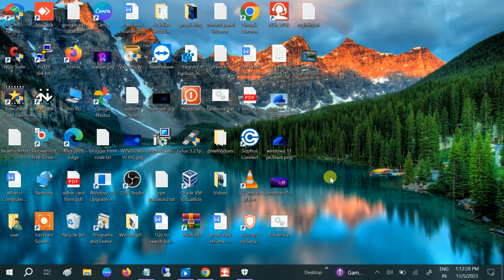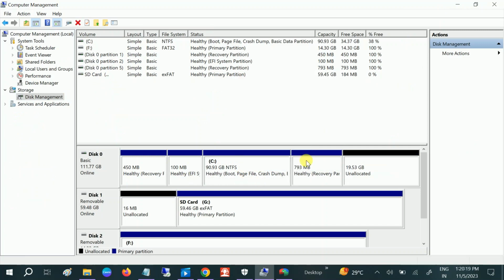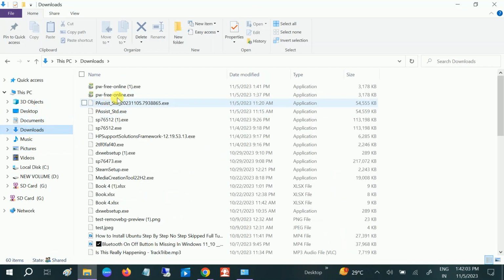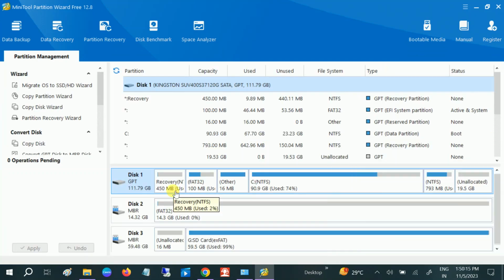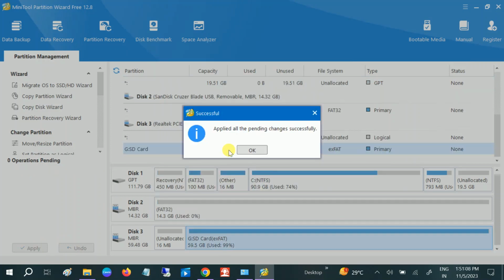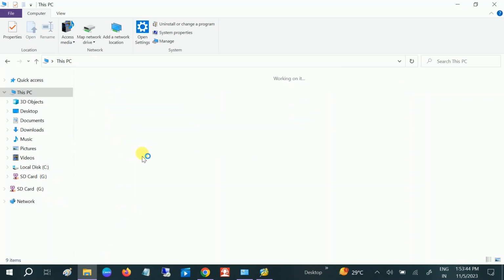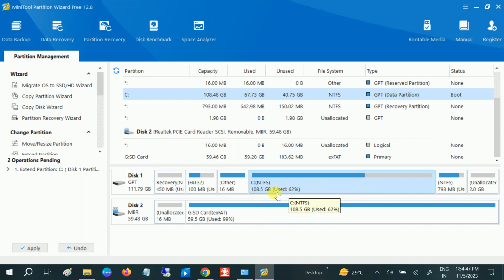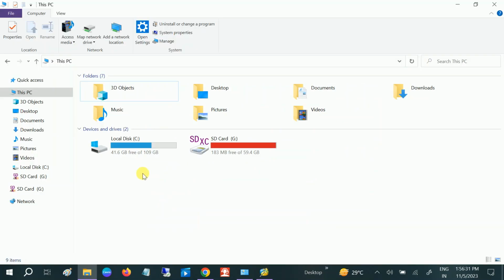C Drive Extend Greyed Out On Windows 10/Windows 11 - NEW STEPS